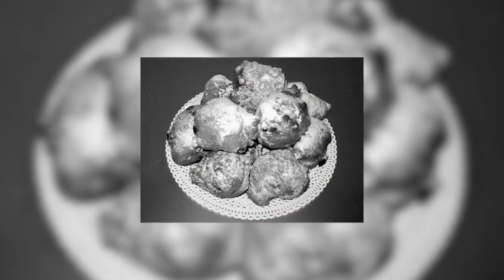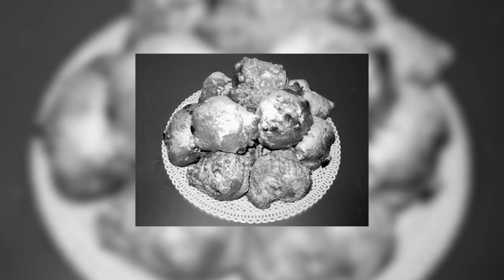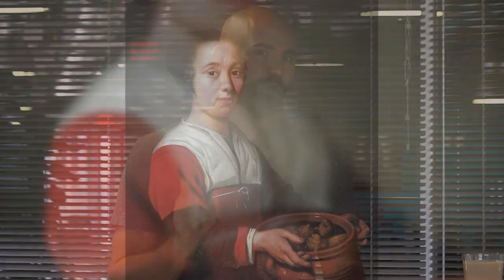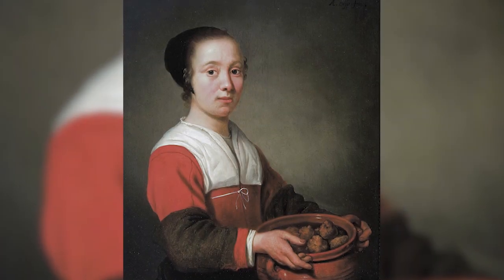The History Of The Donut...Hole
Donuts didn't always have a hole in the center, and the story of how this curiously shaped morning treat came to be may just surprise you! Check out the video above to learn the whole story.

Happy National Donut Day!